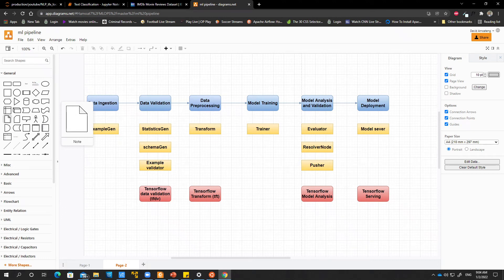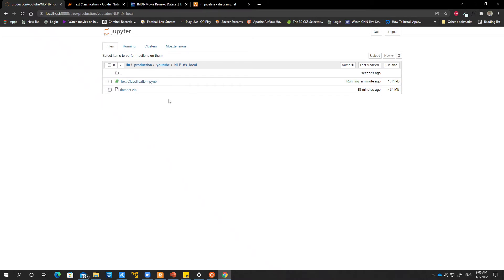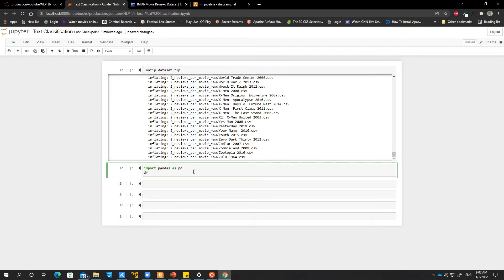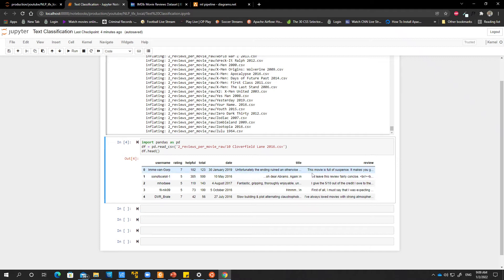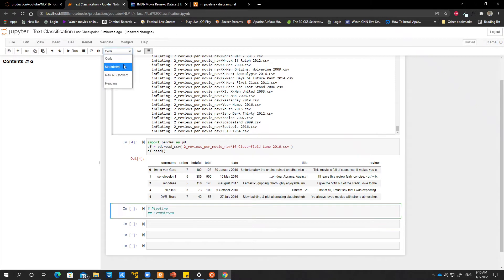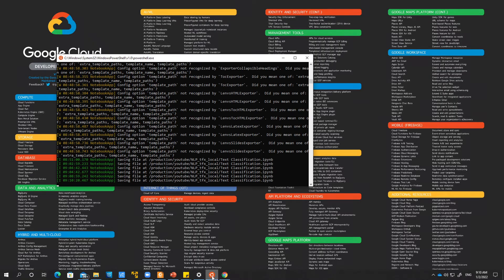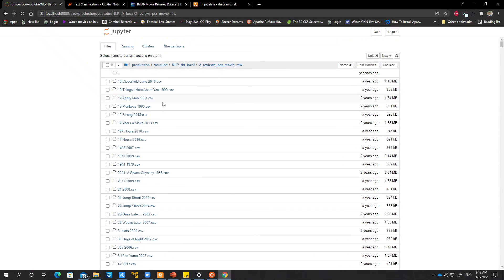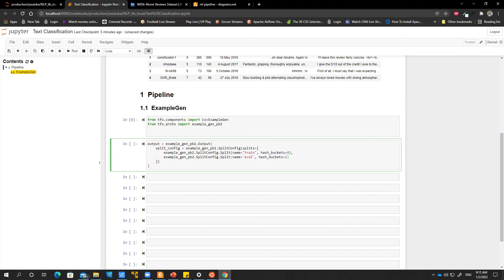Data Ingestion with TFX CsvExampleGen component part 1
Our first TFX pipeline component: data ingestion with tfx example gen!!!